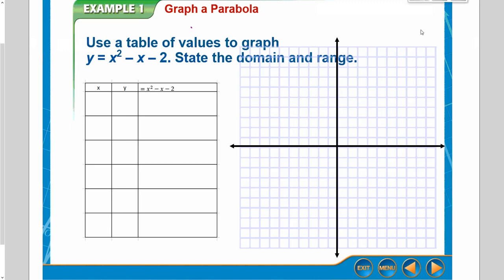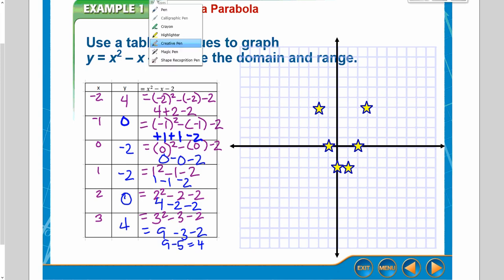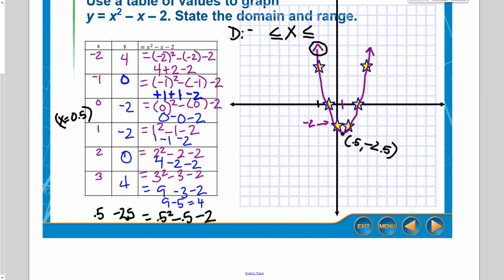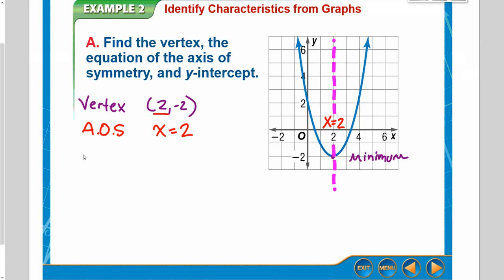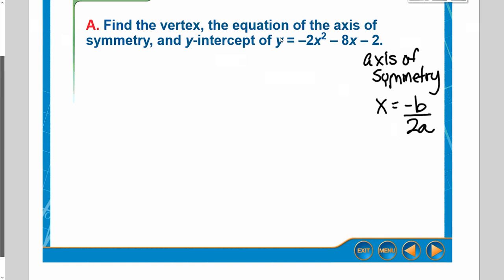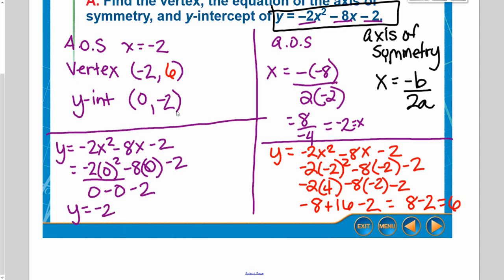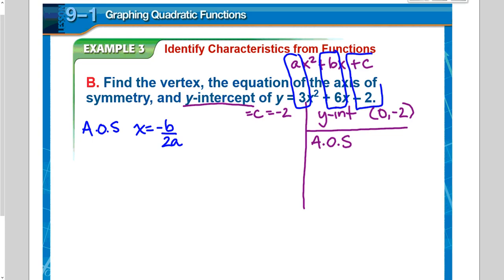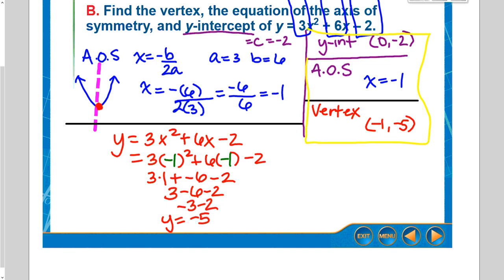U7d1p Graphing Quadratics